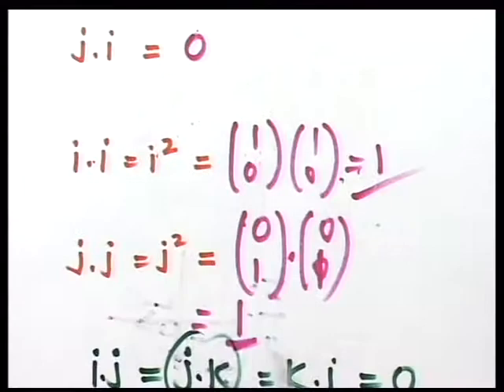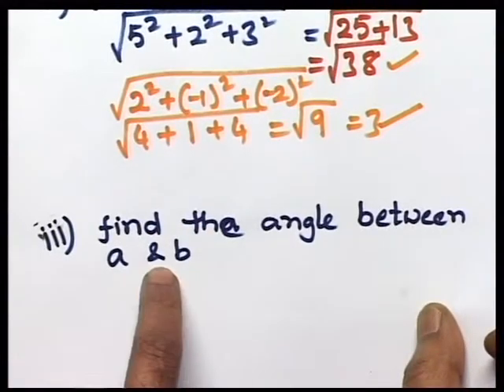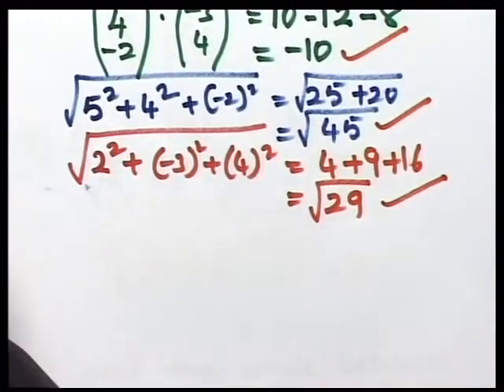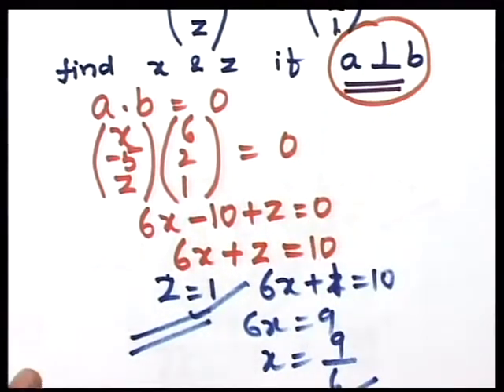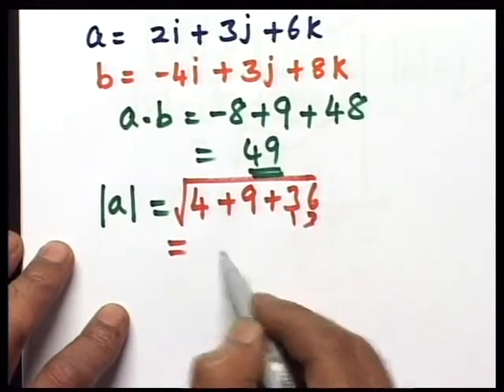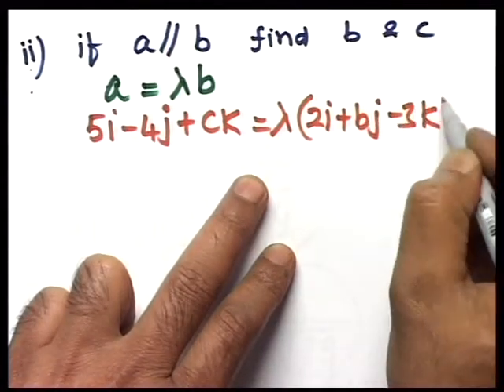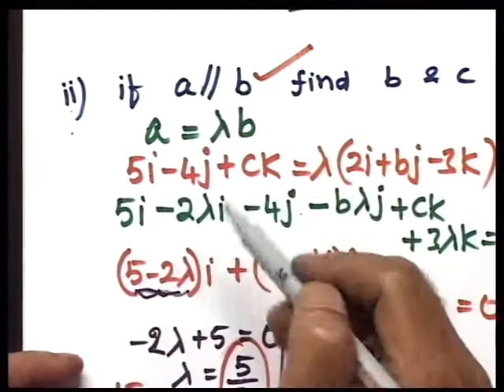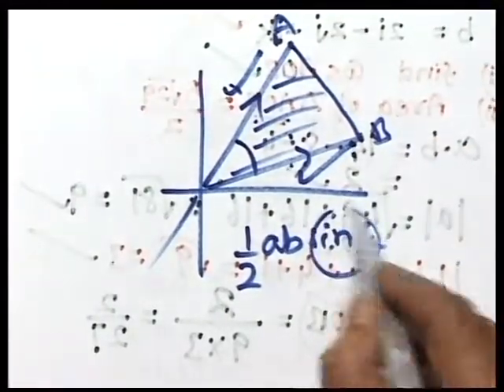VECTORS PART 3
A LEVEL MATHEMATICS, THE CONCEPT OF VECTORS, POSITION VECTORS, PARALLEL AND PERPENDICULAR VECTORS, VECTOR EQUATION OF A STRAIGHT LINE, ANGLE BETWEEN TWO VECTORS AND BETWEEN TWO LINES, INTERSECTING POINT OF TWO VECTORS, EXAM QUESTIONS etc. As we are human, I do make some mistakes. Take it easy.